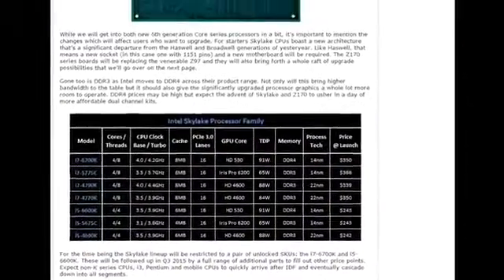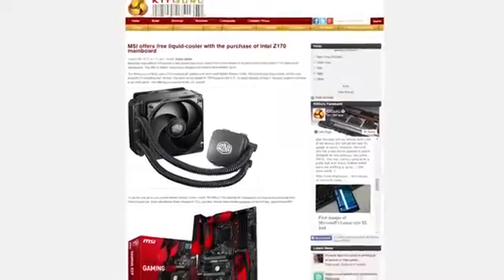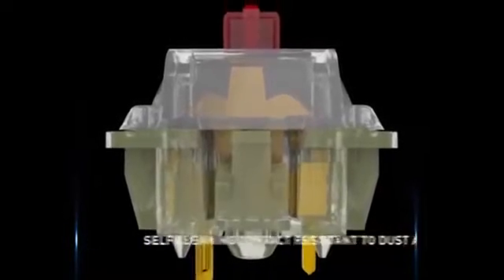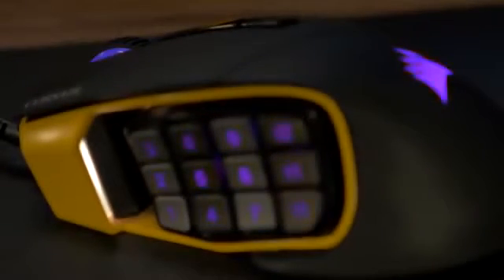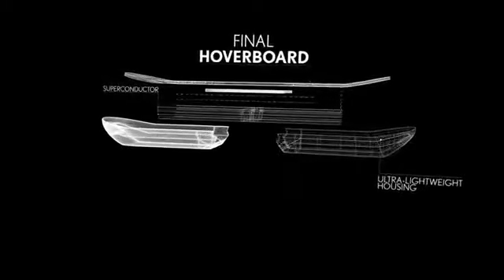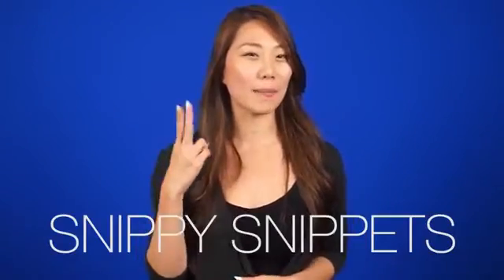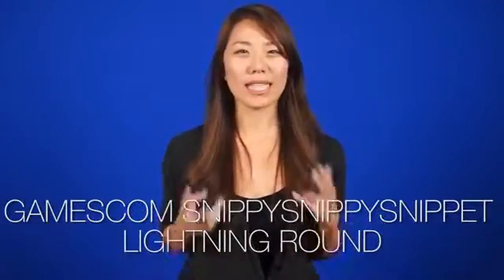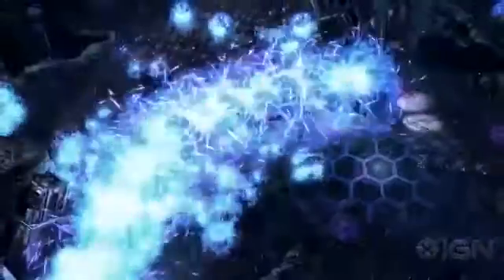EA + Blizzard Gamescom roundup, Intel Skylake launch, Lexus hoverboard